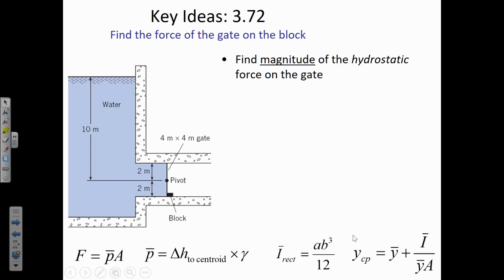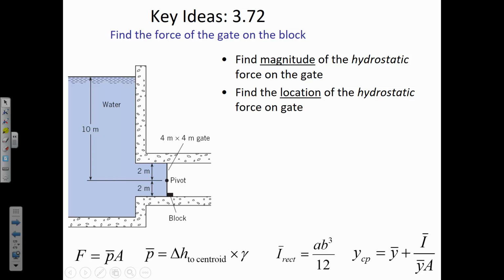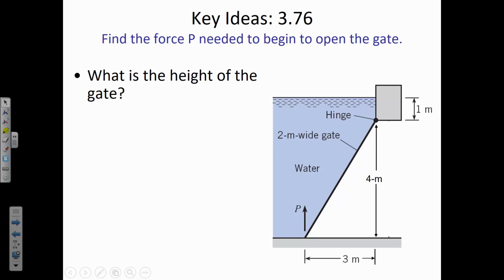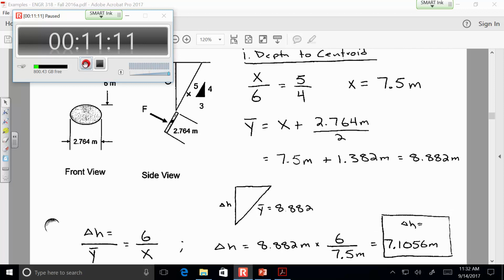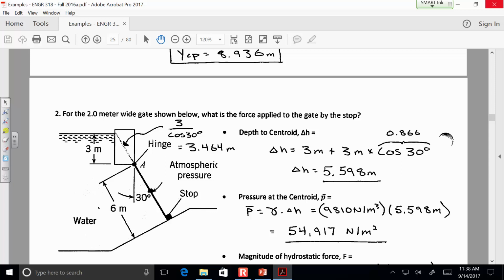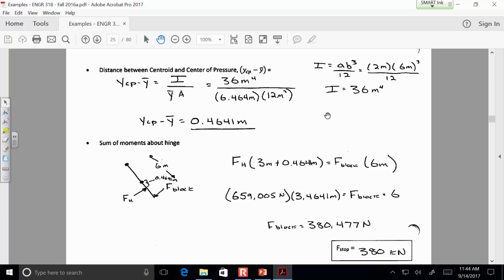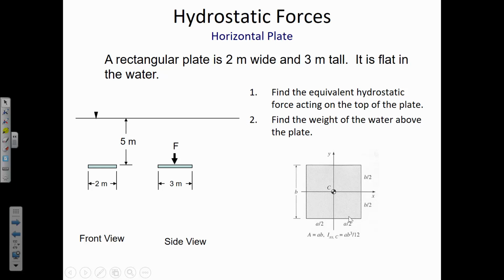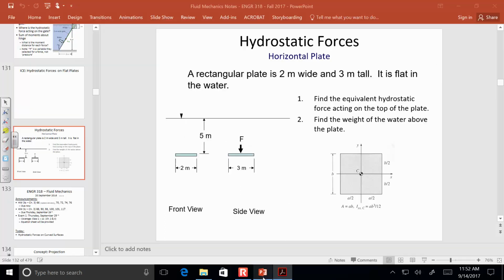ENGR 318 - Class 8 (14 Sept 2017) Hydrostatic Forces on Flat Surfaces, cont